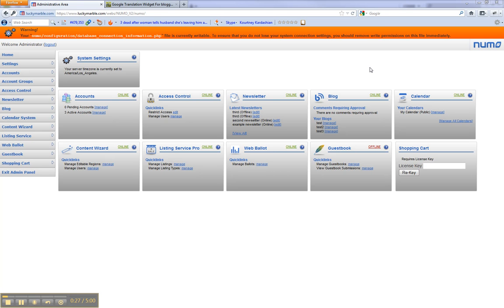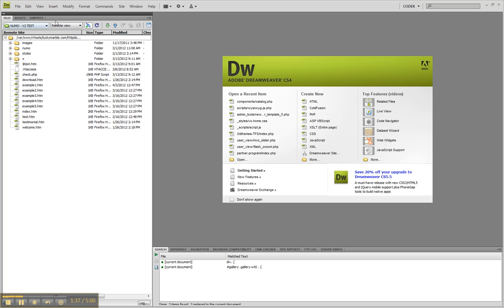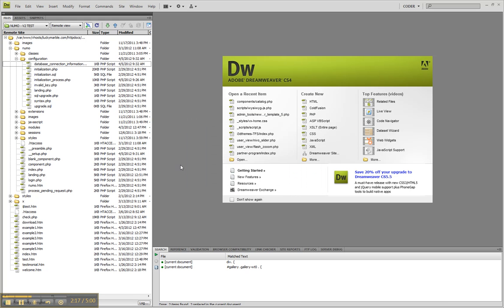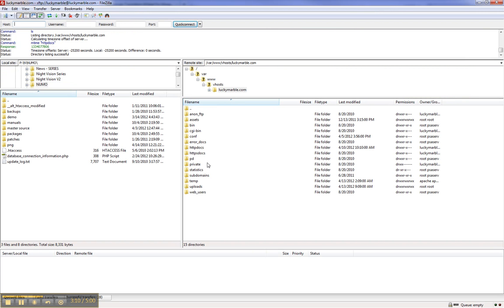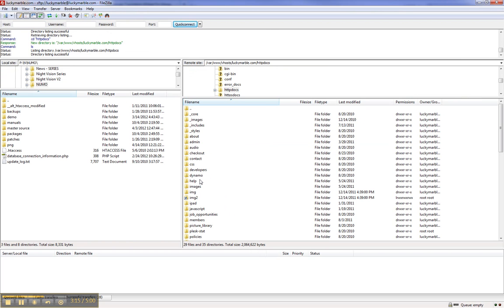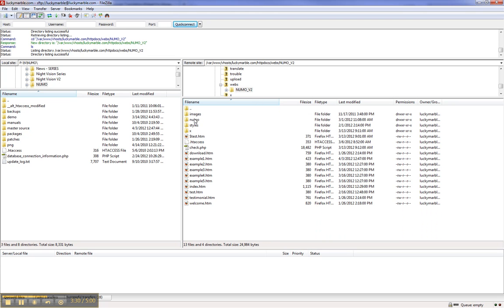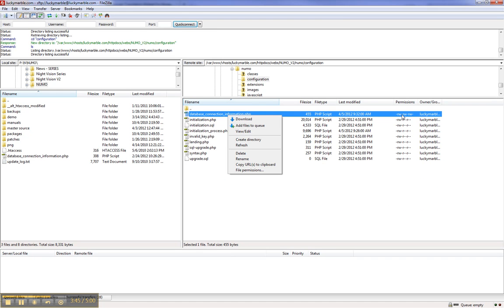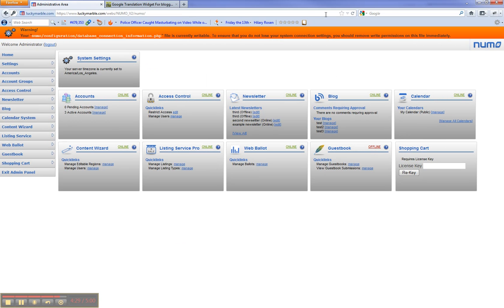Securing your database_connection_information.php file.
It is important that you ensure that the write permissions on your database connection configuration file are set properly.  In this video, we show you how to make sure it does not get overwritten by subsequent uploads.